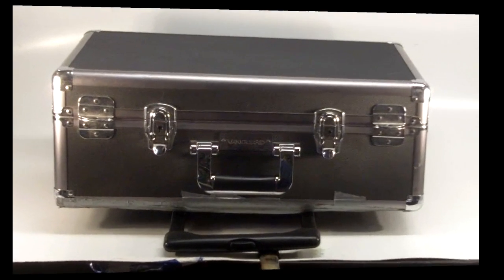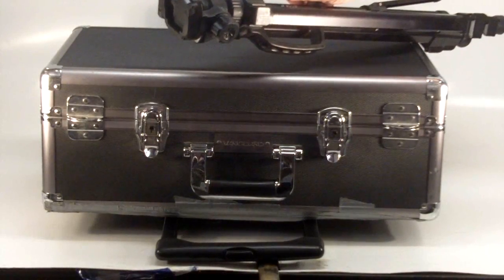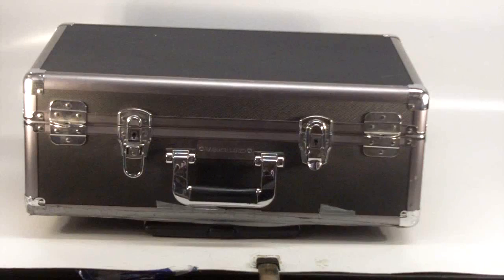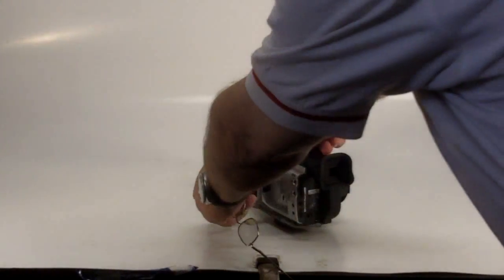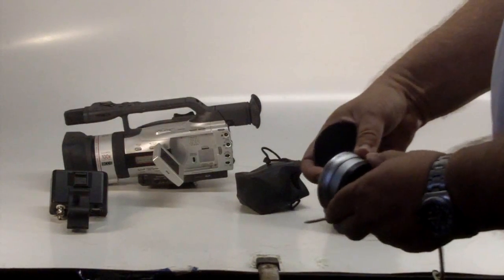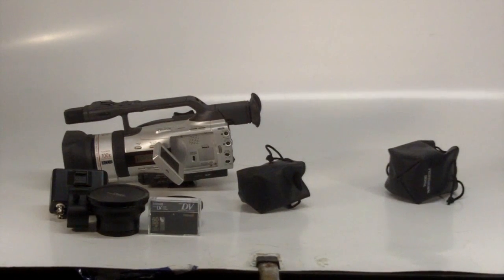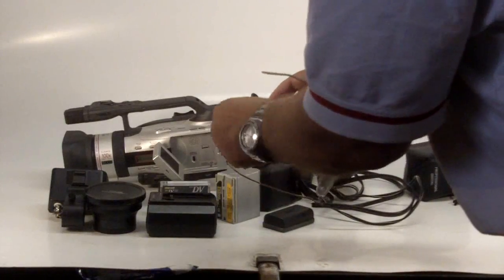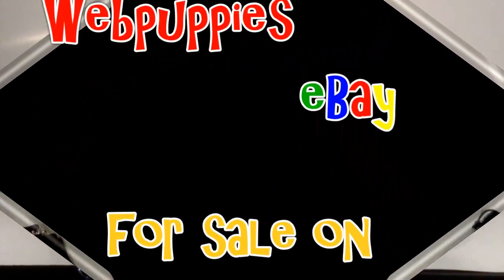Canon GL2 Video Package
up for sale on eBay is this Canon GL2 Video Camera Package that includes the camera, two add on lenses, two filters along with a Vanguard Case, tri-pod with servo and many other great items.